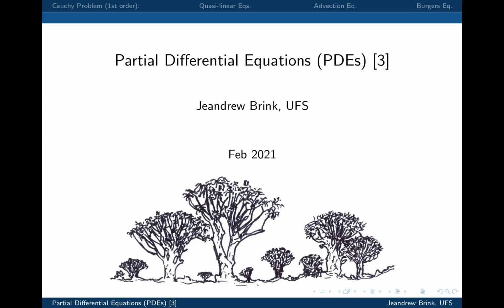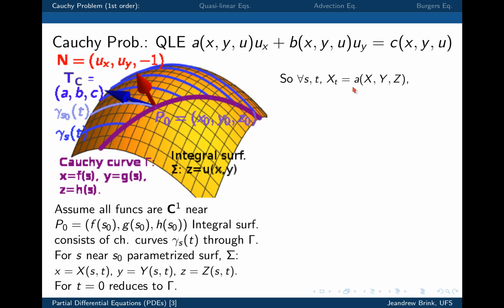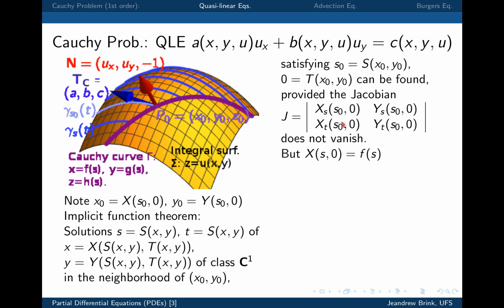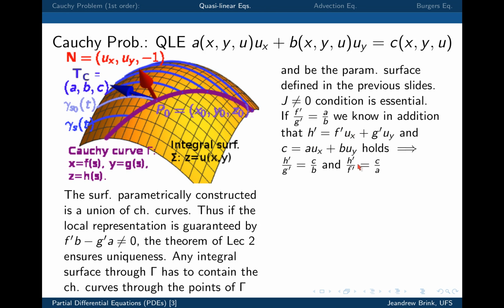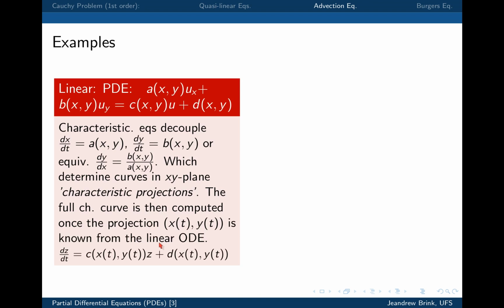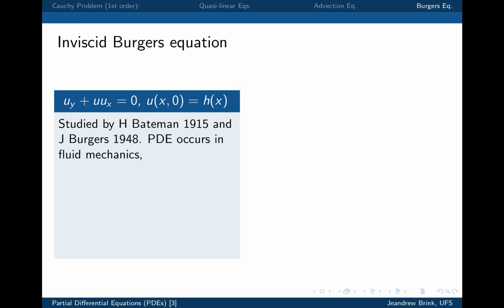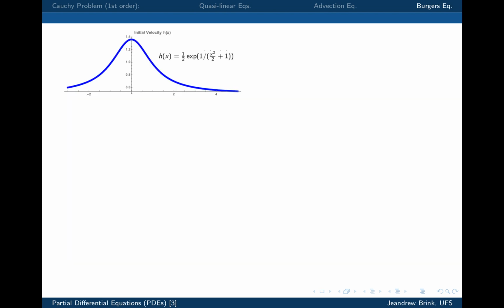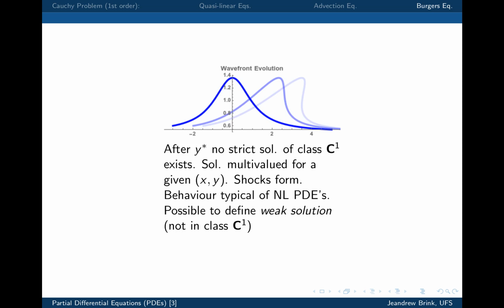PDE's Lec3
UFS 2021 PDE's Lecture 3:  1st order Cauchy Problem, Quasi linear Equations, Advection Eq, Burger Eq, Shock waves